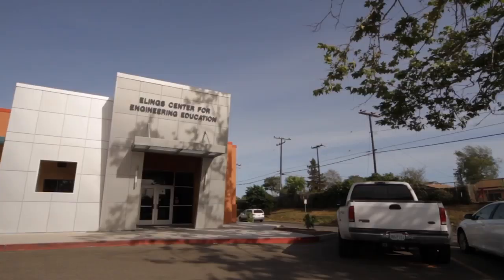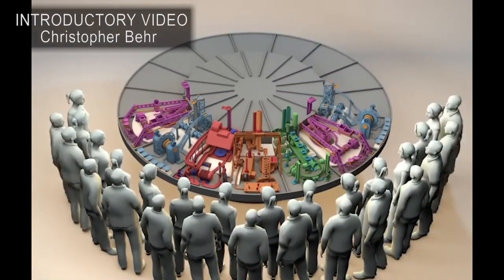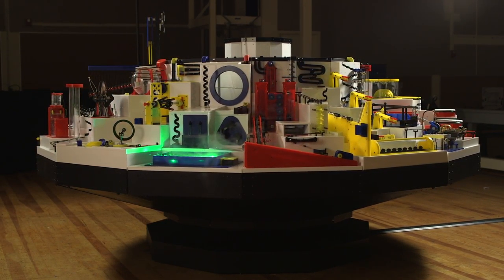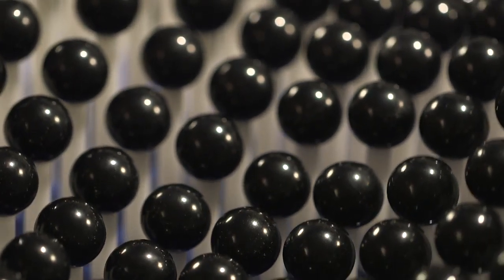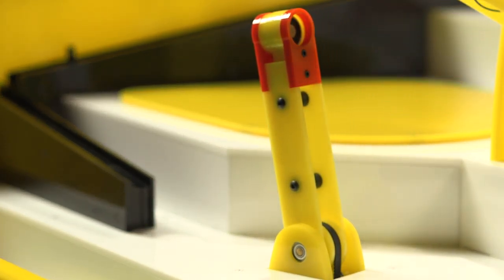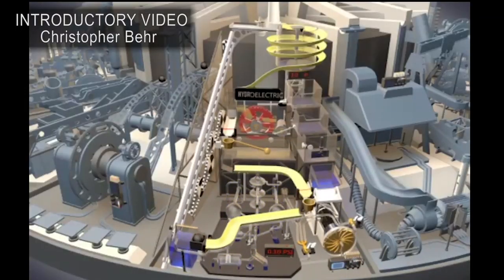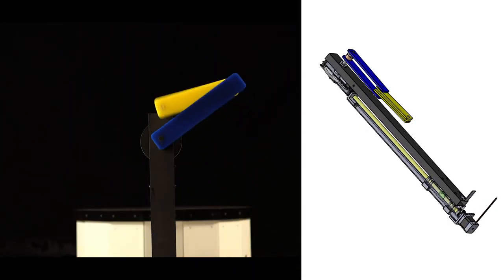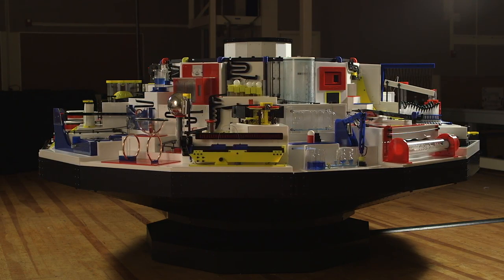Dos Pueblos Engineering Academy